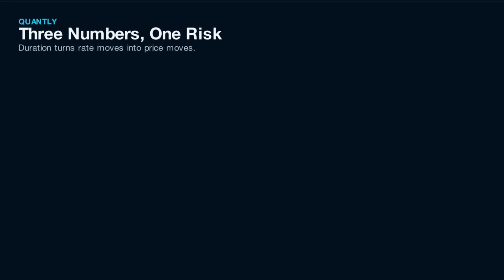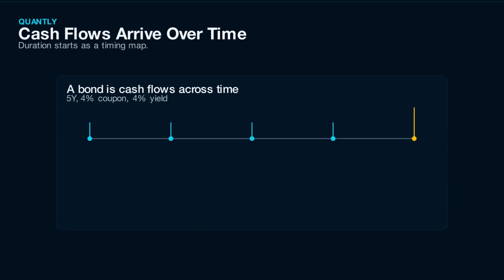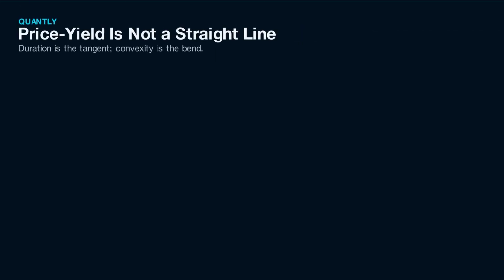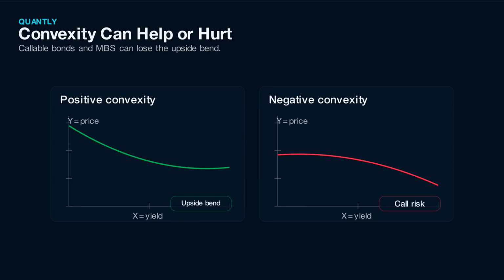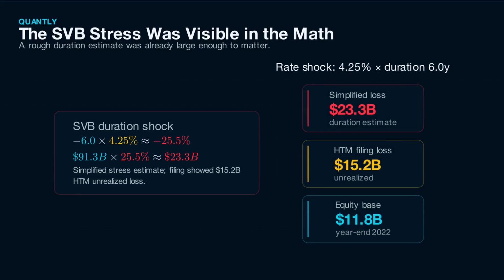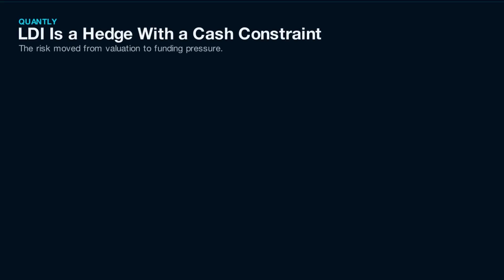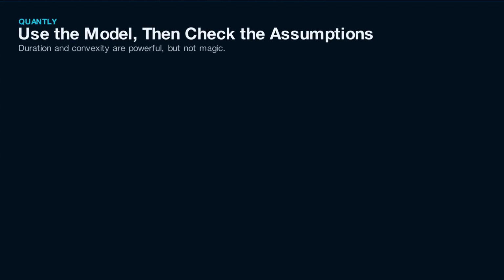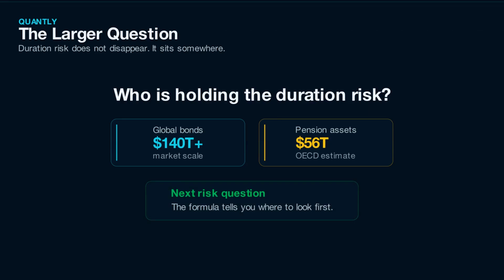Duration & Convexity: The Bond Risk Most Investors Miss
Bonds are often described as safe, stable, and predictable. But when interest rates move fast, the real risk is not just default. It is timing.

In this video, we break down duration and convexity, the two core ideas behind bond price sensitivity. You will see why bond prices fall when yields rise, why a straight-line estimate can be dangerously incomplete, and how convexity explains the bend in the price-yield relationship.

We also connect the math to real-world stress events, including Silicon Valley Bank’s bond portfolio losses and the UK LDI crisis, to show how duration risk can become a liquidity problem when markets move violently.

This is a finance education video for investors, students, and anyone who wants to understand fixed income risk beyond simple “bonds are safe” narratives.

Topics covered:

Bond duration explained
Modified duration and interest-rate sensitivity
Convexity and nonlinear bond price moves
Why rising rates hurt bond portfolios
SVB bond losses and hidden duration risk
UK LDI stress and forced selling
Why accounting risk is not the same as cash risk